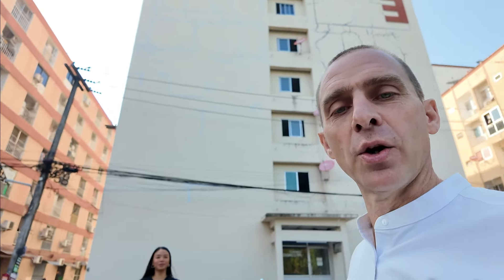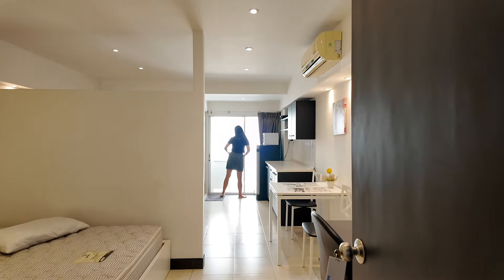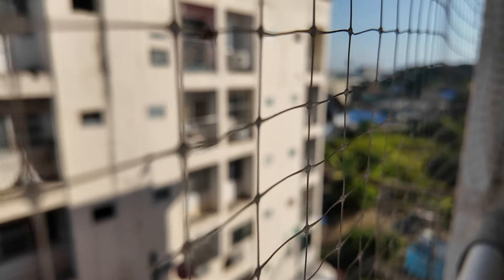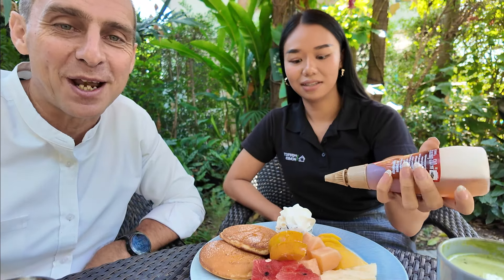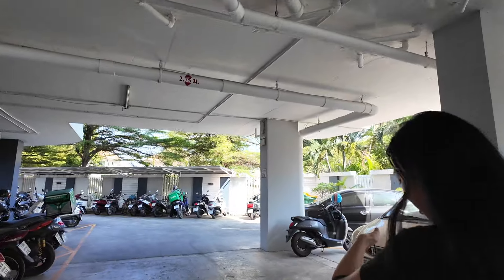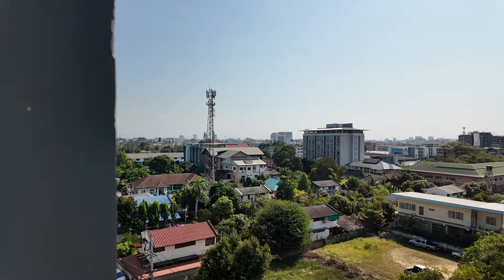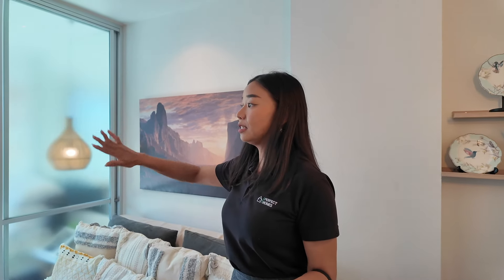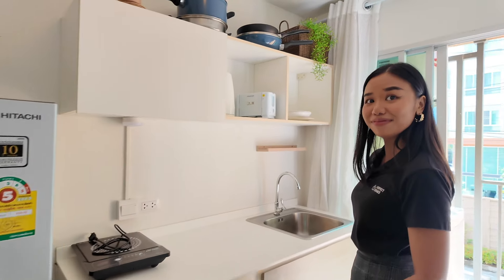🌟 3 Best Value Condos in Thailand! For Under 300 USD A Month! LIVING CHEAP in Thailand!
Join us as we embark on an insightful and detailed tour of various condominiums in Chiang Mai with our enthusiastic guide, Miss Bang. From chic studio apartments to luxurious units with stunning views, this video offers a deep dive into the living spaces available in this vibrant city.

🔑 Key Highlights:
A close look at multiple condo units, each with unique features and amenities.
Detailed exploration of the common areas, including pools, fitness rooms, and co-working spaces.
Insights into the proximity of essential amenities like shopping malls, coffee shops, and more.

🌟 Special Features:

In-depth room tours showcasing interior decor, furnishings, and layout.
Practical information on rental prices, utility costs, and included amenities.
A comparison of different condos, including Miss Bang's personal favorite, based on design, facilities, and value.
🏊‍♂️ Extra Features:

A sneak peek into the community lifestyle in Chiang Mai's condos, emphasizing the recreational and working areas.
Tips from Miss Bang on how to maximize the enjoyment of these living spaces.
Discussions on the convenience and accessibility of the condos in relation to Chiang Mai's popular destinations.
📌 Perfect for:

Prospective renters looking for comprehensive information on Chiang Mai's condo options.
Anyone interested in the real estate landscape of Chiang Mai.
Viewers who enjoy detailed property tours and insights into living in different types of accommodations.
💬 Join the Conversation:

Miss Bang invites you to share your thoughts on which condo unit was your favorite in the comments section.

00:00 Intro
00:33 Meet Miss Peang!
03:11 PP Condo Building
05:22 PP Condo Room Tour
11:31 Coffee With Paeng
14:43 OnePlus Chedyod
16:49 OnePlus Condo Room Tour
24:58 Dcondo Nim Facilities
28:57 Dcondo Room Tour
33:46 Thank You Miss Paeng